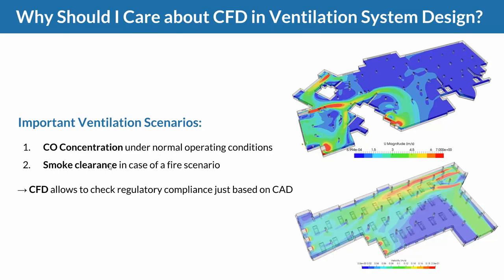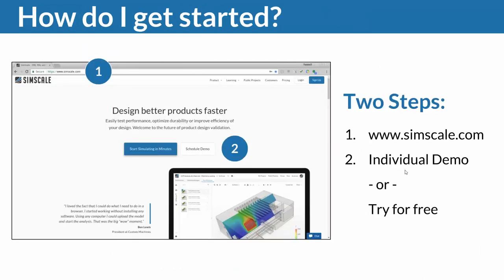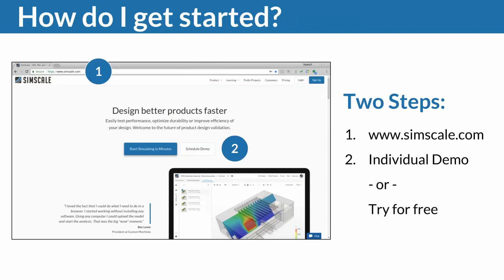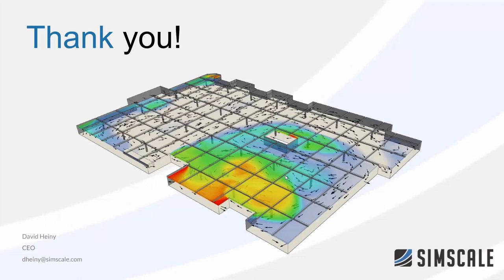Ventilation System Design Study for Smoke Management with CFD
Using cloud-native CFD software is a cost-efficient and accessible way for HVAC, civil, and fire safety engineers to maintain good air quality in underground or multilevel parking garages, metro stations, tunnels, or other enclosed spaces.

In this webinar, SimScale’s CEO David Heiny shows how CFD simulations can help engineers virtually test and optimize basement ventilation for smoke management and clearance or the removal of carbon monoxide and other pollutants (passive scalar transport). A cloud-native CFD platform like SimScale can help you easily validate exhaust fans, jet fans, or ventilation system designs for smoke control. Watch to learn:

- How an optimized placement of jet fans can help in smoke clearance and removal of CO concentrations in parking garages
- How to investigate the performance of a ventilation system to ensure adequate air movement
- How to do a comparative study of scenarios: with and without jet fans or exhaust fans
- How to set up a typical smoke removal simulation with cloud-based simulation